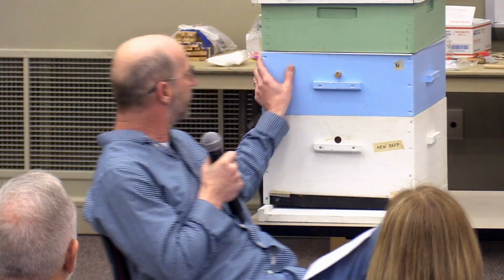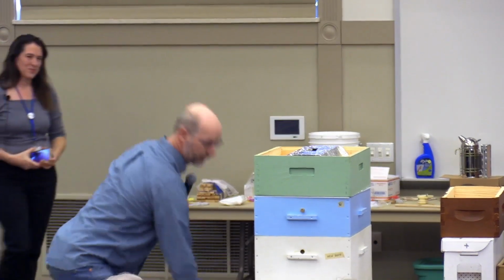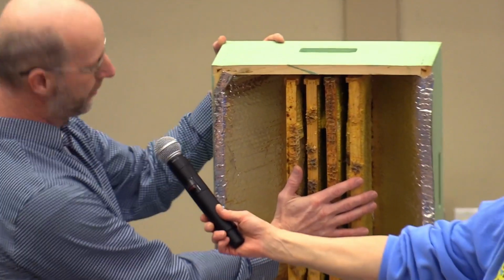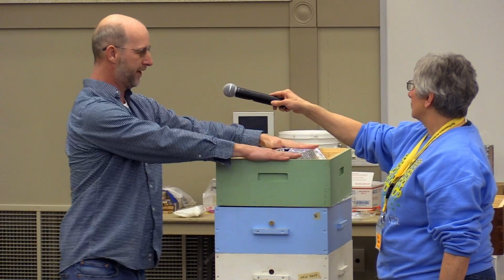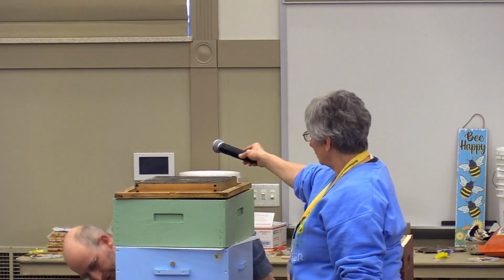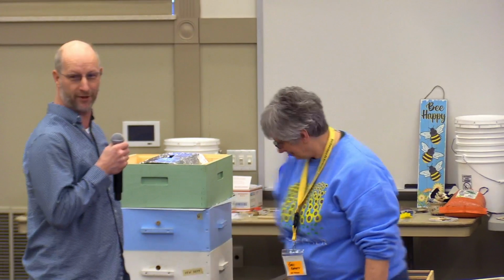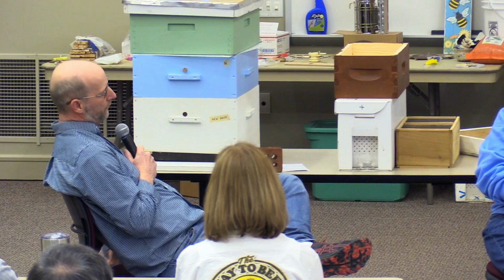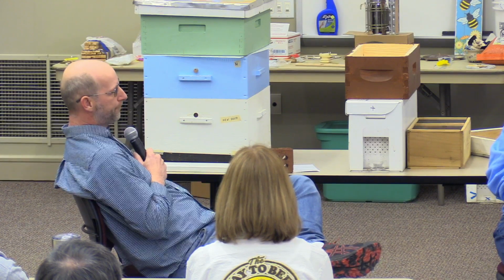Spring Bee Management 2023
Northwestern PA Bee Keepers Assoc.
Presents Spring Management by 3 Bee Keepers